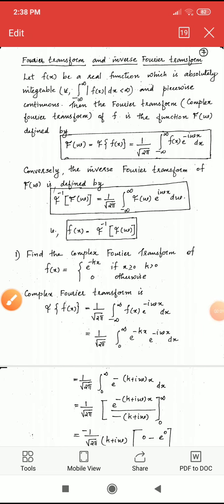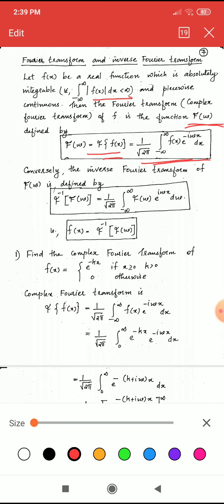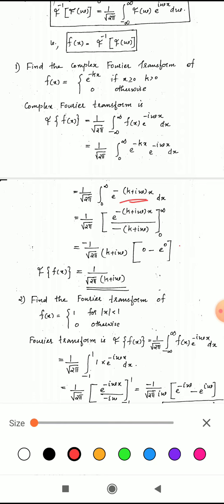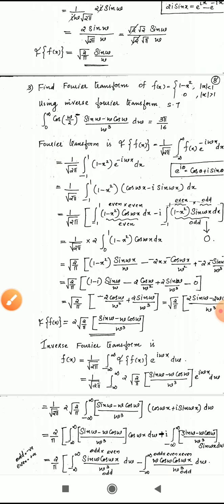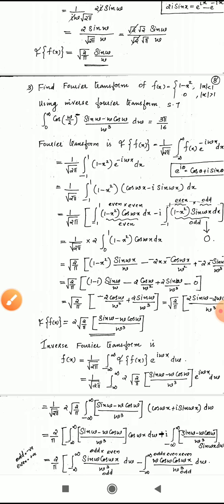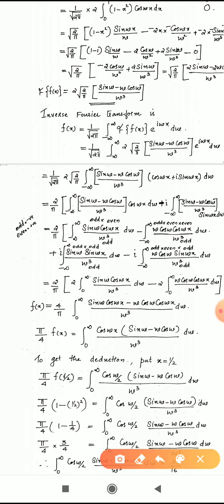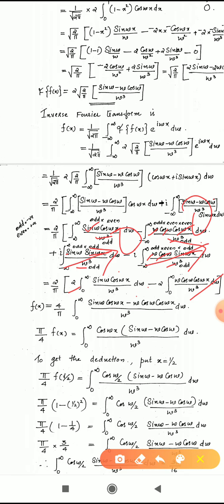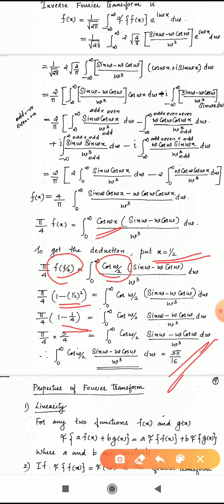Module 5-Fourier integrals and transforms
Fourier transform 1